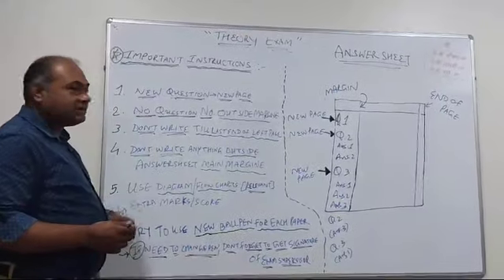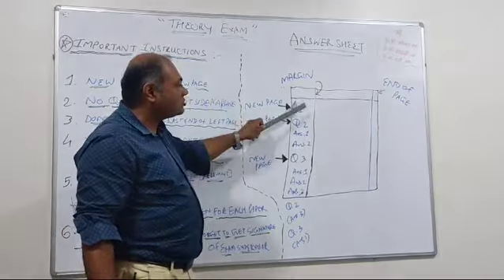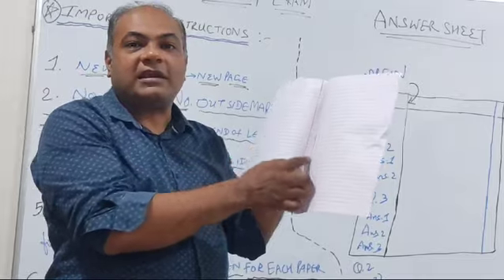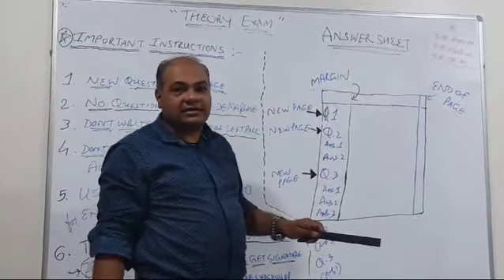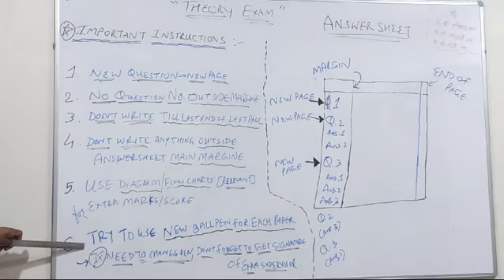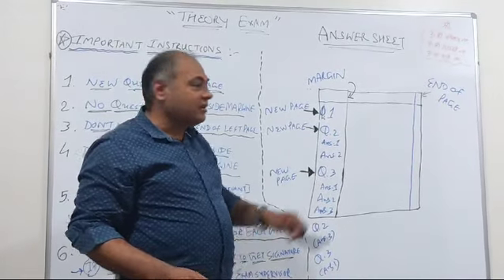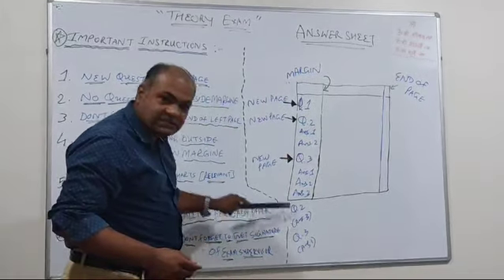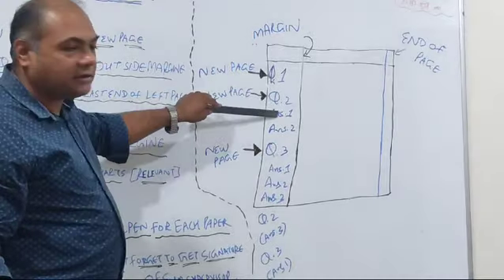University Theory Exam Writing Most Important Instructions :- By Dr Dhwanit S. Shah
Theory exam writing instructions are very much important to avoid any unnecessary deduction of your marks or withheld your results due to silly mistakes by students...All the Best. Dr Dhwanit S Shah PhD Physiotherapy MPT NEUROLOGY